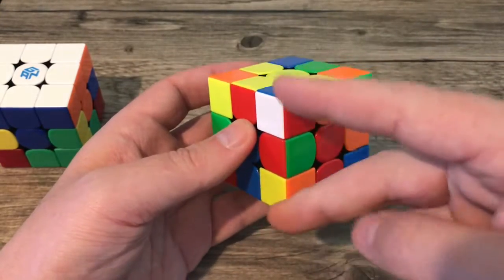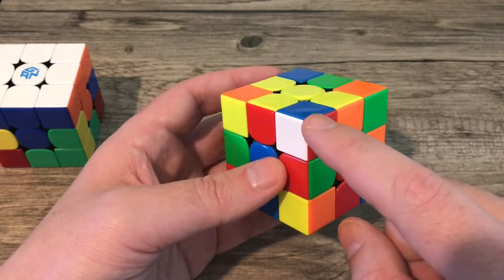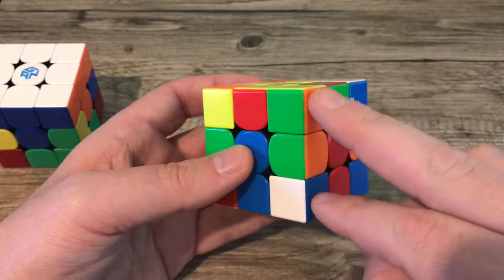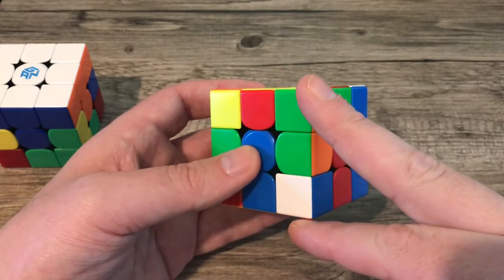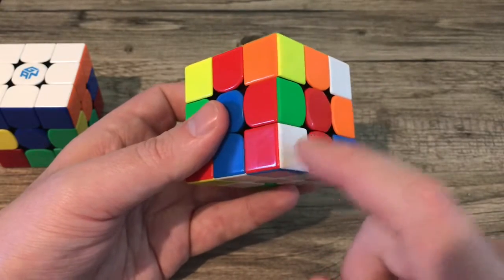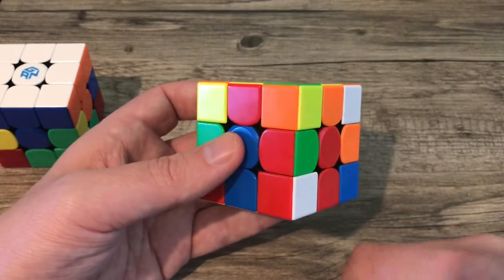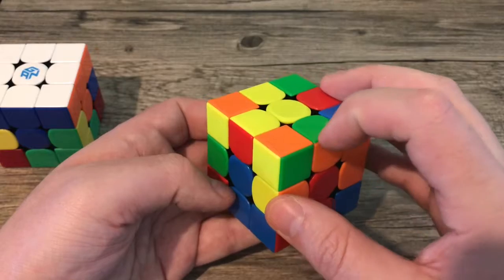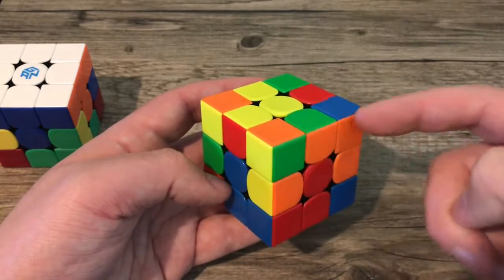Proving: The First Layer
This playlist has videos on solving a cube and why the procedure works.  You can pick up and leave off on any video you want and you can skip the proving videos if you are not interested... but please learn the move with your right and left hand in the first video!!!